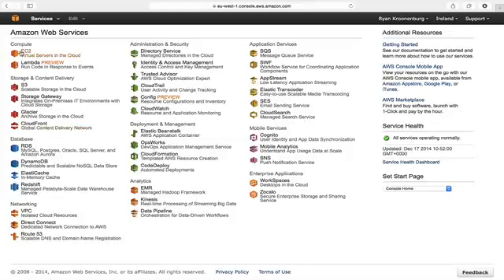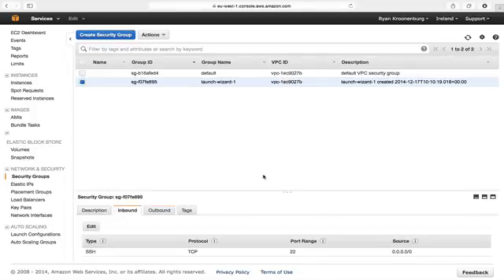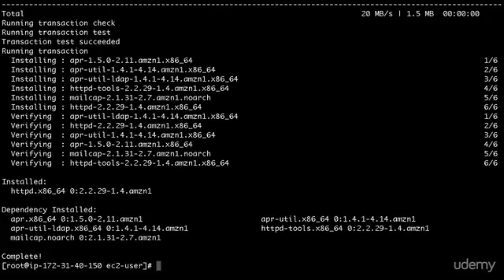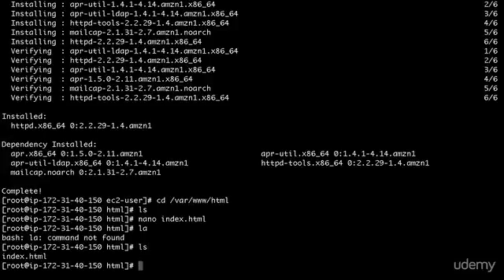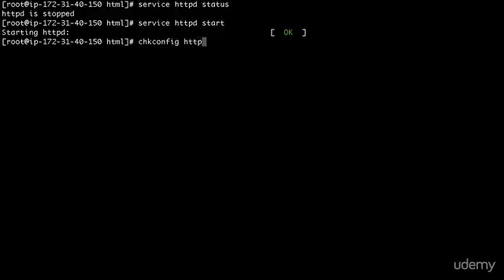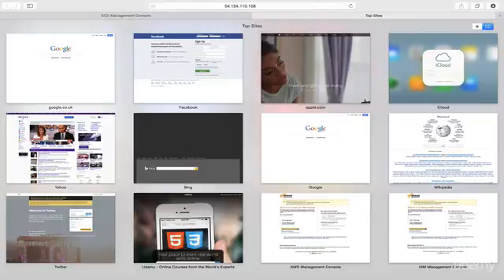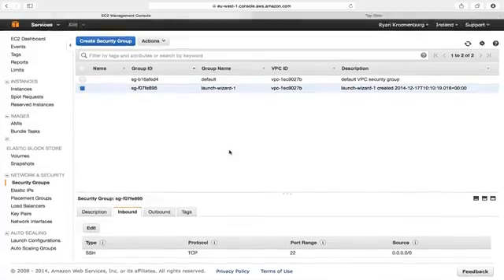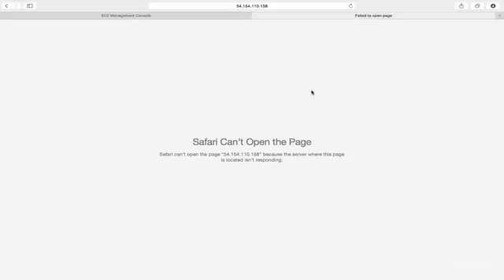AWS Architect! Backbone of AWS - Security Groups